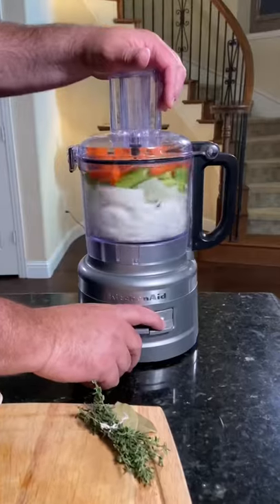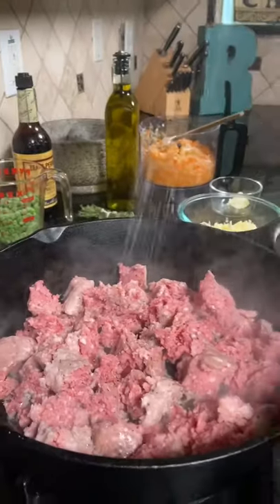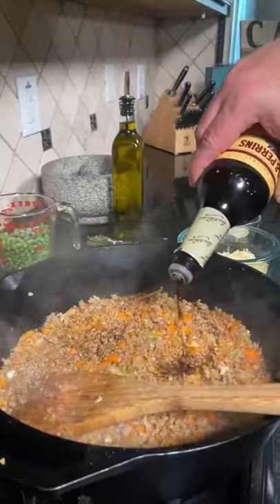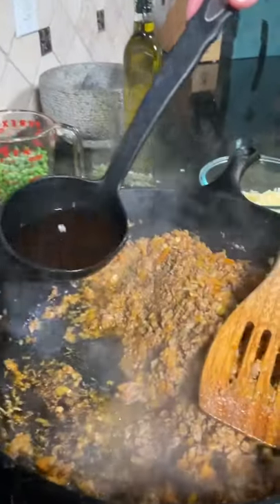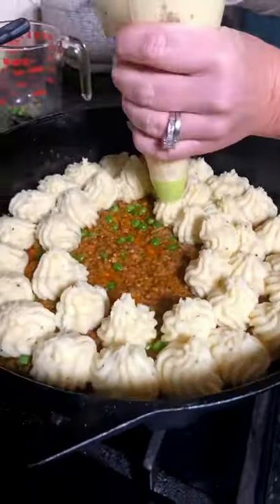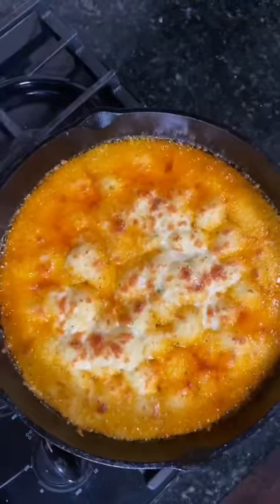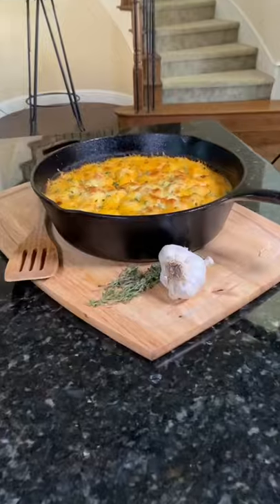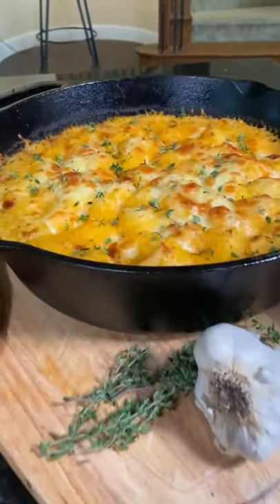November 6, 2021